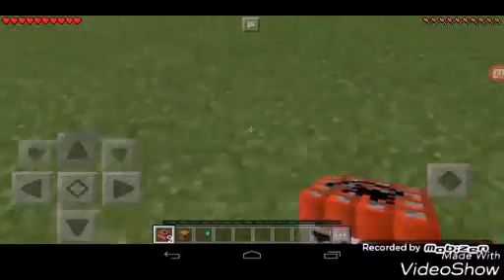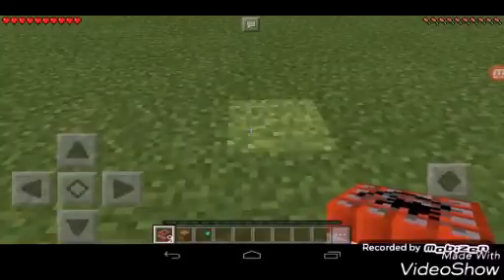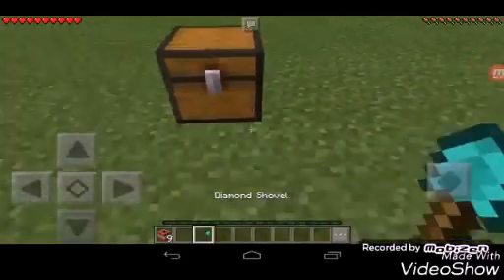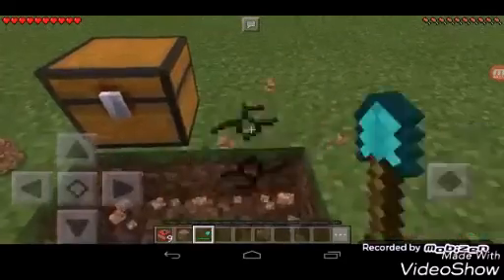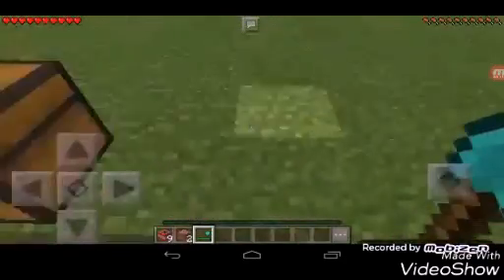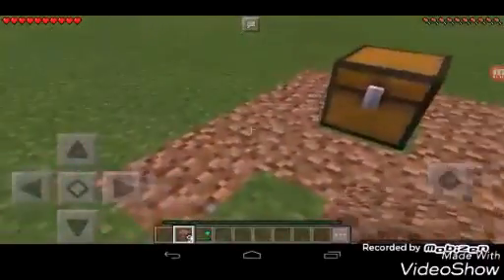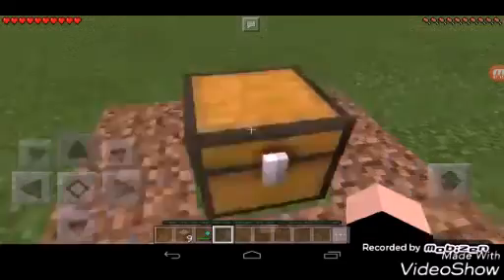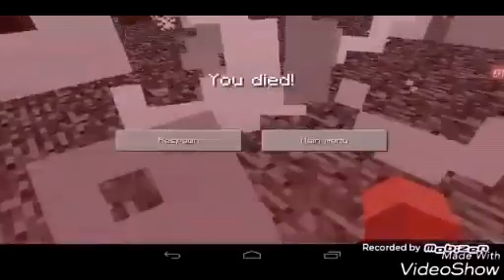How to make a TNT trap using a trap chest